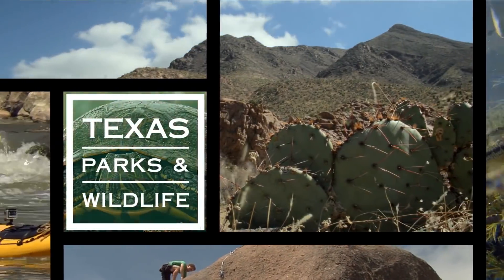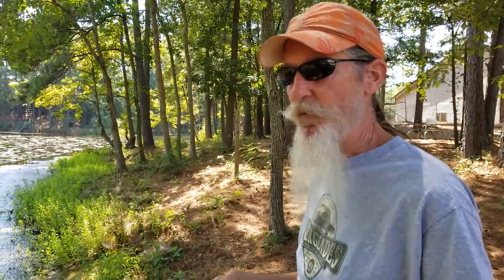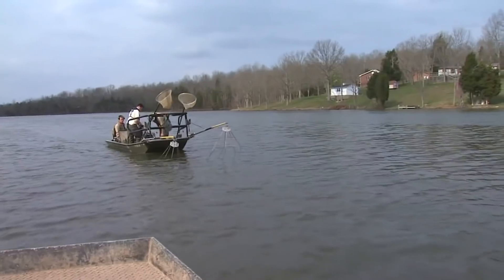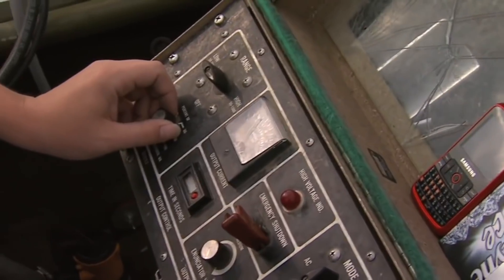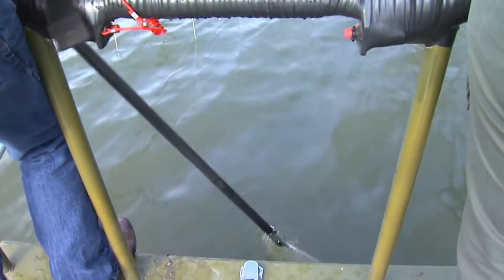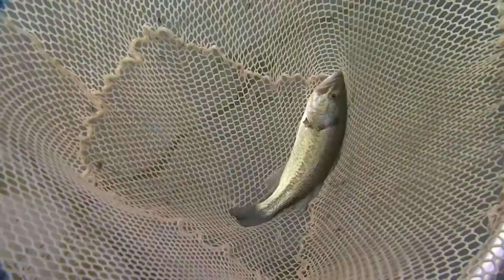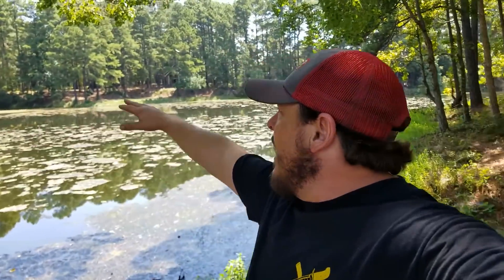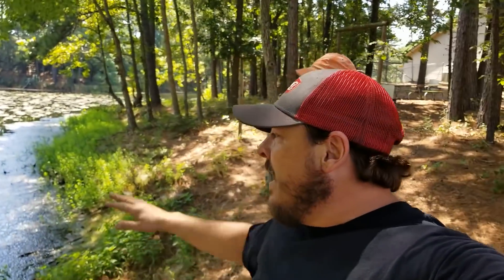What this GOVERNMENT AGENCY is doing is "SHOCKING"!...literally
The good of the land fest is going to be awesome! Join Texas Parks and Wildlife while they deploy the fish shocking boat and count the fish in our pond.